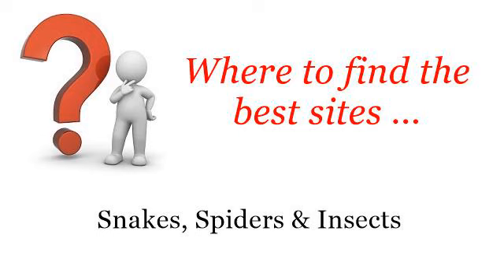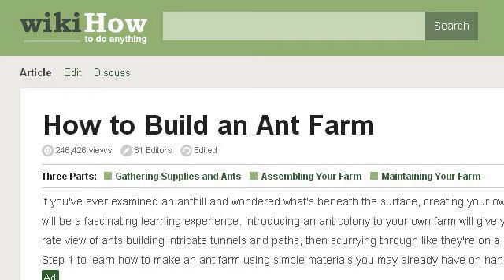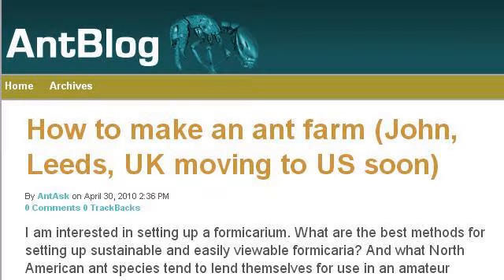How-To Keep An Ant Farm